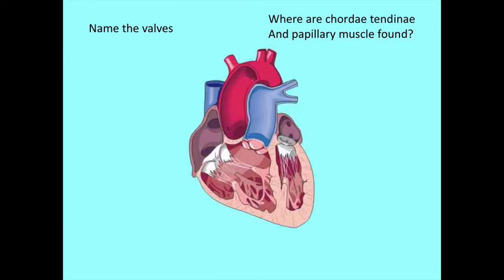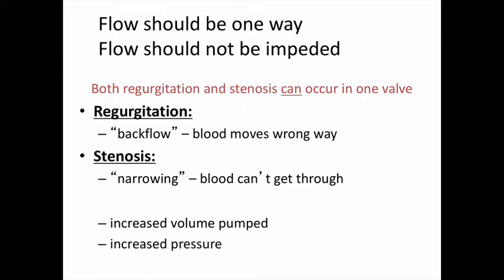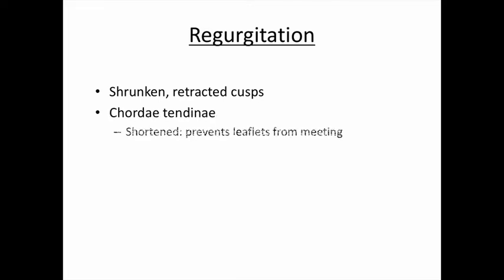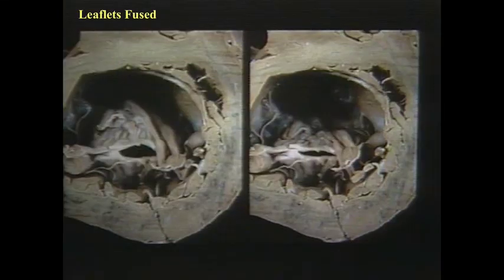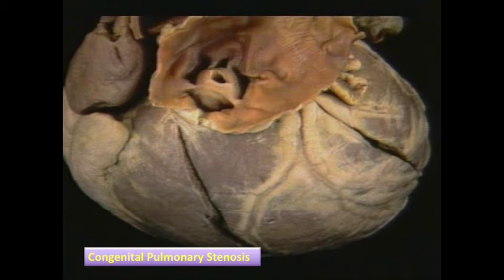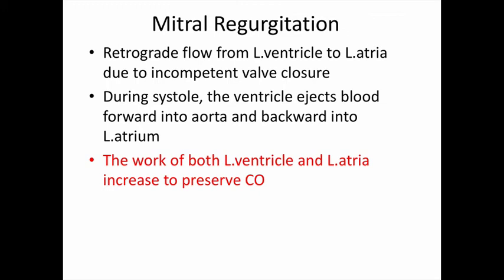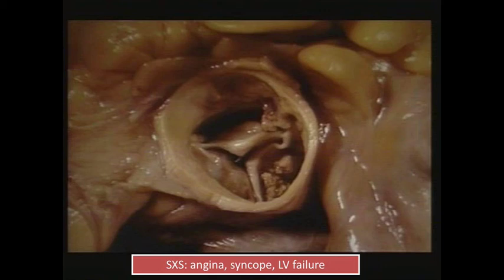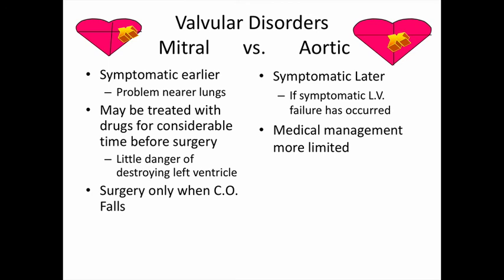Patho Cardio ValveDisorders 8